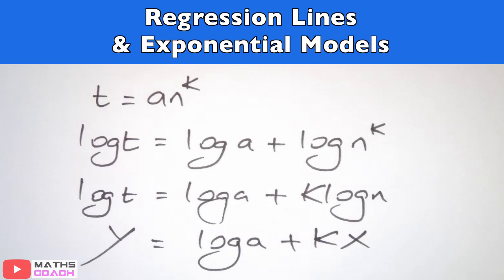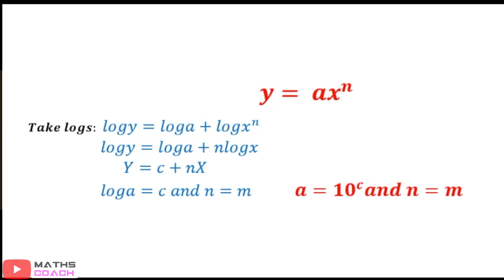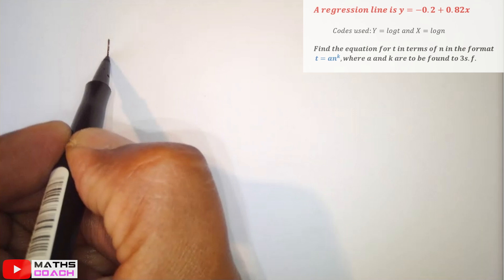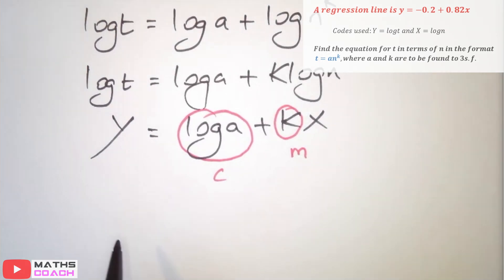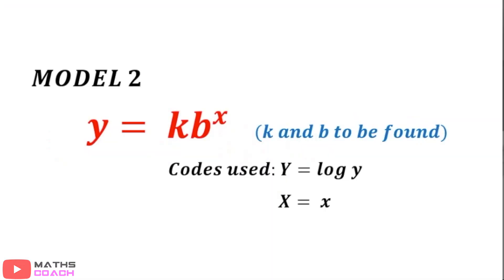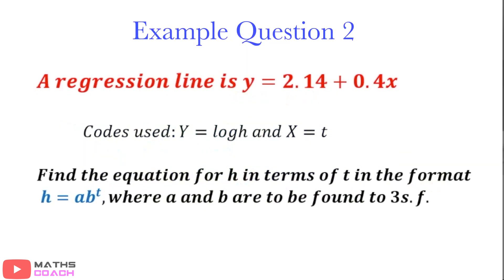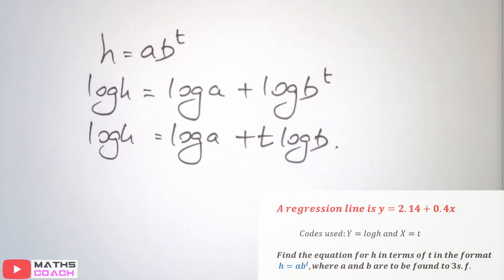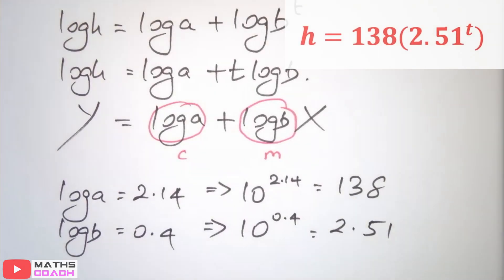Regression Lines & Exponential Modelling (1.1) | PM2 Statistics | A Level Maths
You will learn how to use logarithms and coding to examine how Regression Lines can be used to model linear relationships between two variables.

🎓Maths Coach 🎓